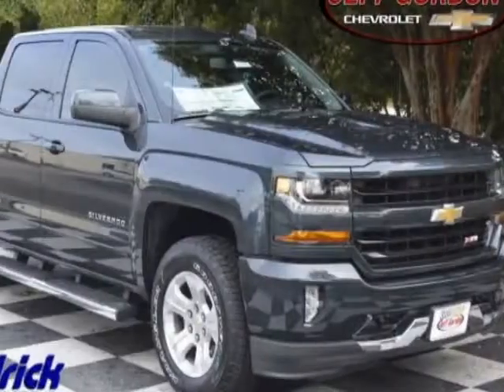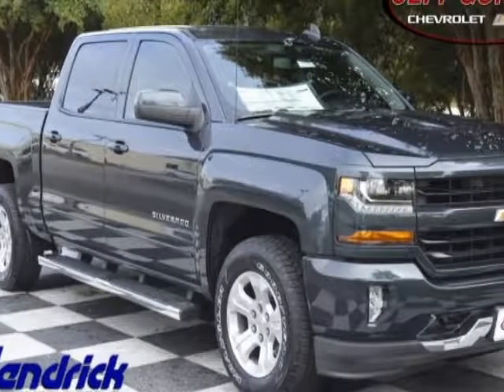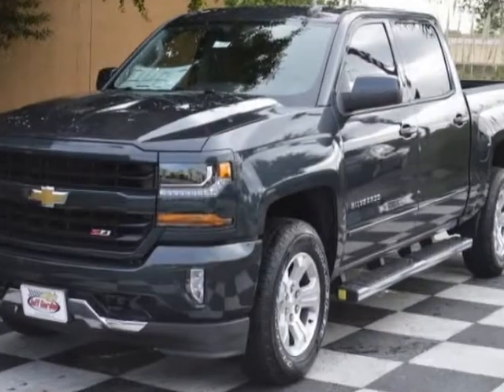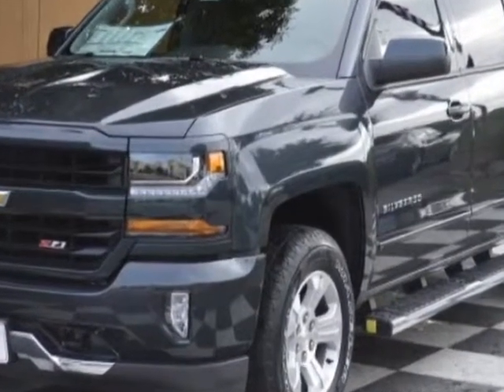2017 Chevrolet Silverado 1500 - Wilmington, NC